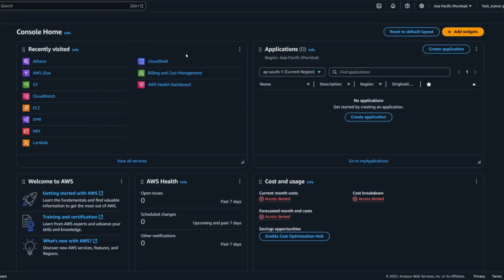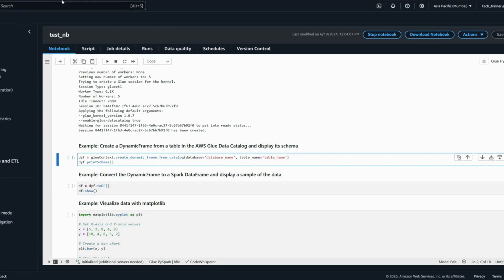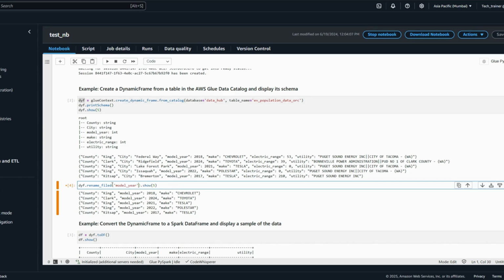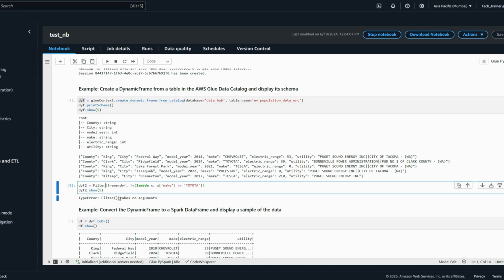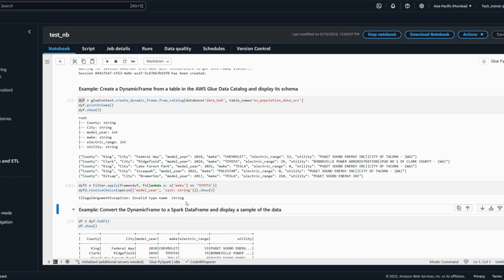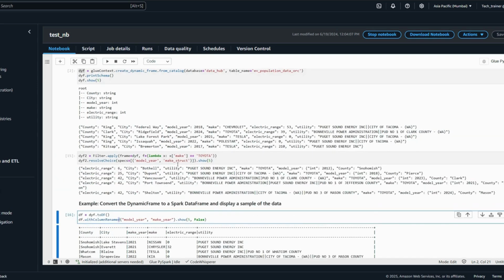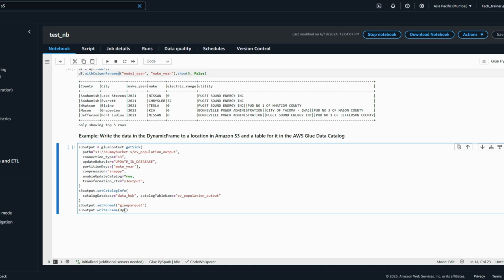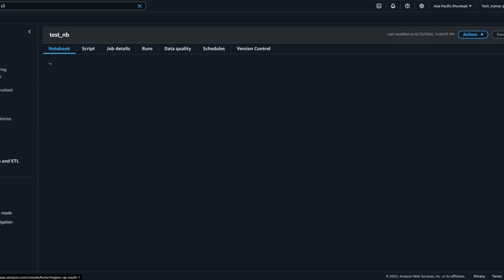Data Engineering Interview Questions & Answers | #27. Basic dynamic frame operations in AWS Glue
100% Job Assistance
Upto 30LPA 🚀

🔥 Basic Dynamic Frame Operations in AWS Glue 🔥

AWS Glue provides DynamicFrames, an advanced abstraction over DataFrames, to handle semi-structured & schema-evolving data efficiently. 🚀 But what operations can we perform on them? 🤔

In this video, we cover:
✅ What is a DynamicFrame in AWS Glue?
✅ Key operations like:

toDF() – Convert DynamicFrame to DataFrame
applyMapping() – Rename & transform columns
filter() & map() – Data transformation
resolveChoice() – Handle schema conflicts
union() & join() – Merging datasets
✅ When to use DynamicFrames vs DataFrames
✅ Best practices for optimizing Glue ETL jobs
Master AWS Glue, ETL & Data Engineering with expert insights! 💡

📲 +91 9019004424